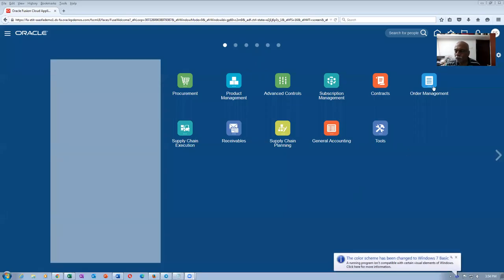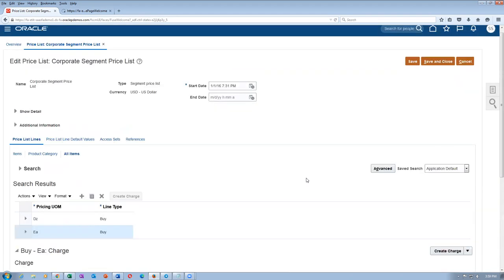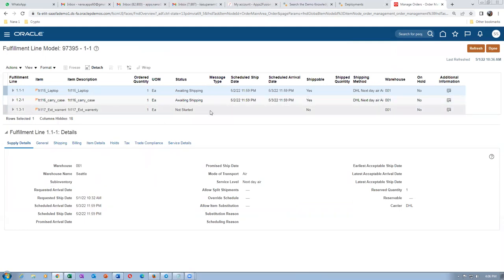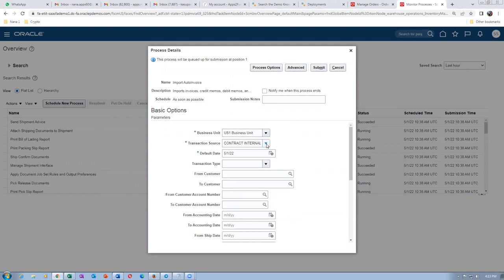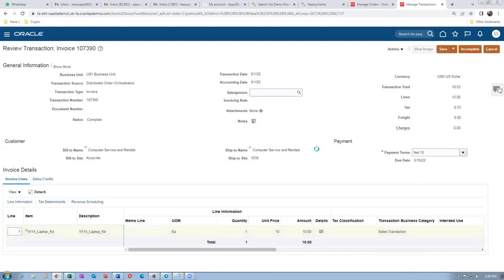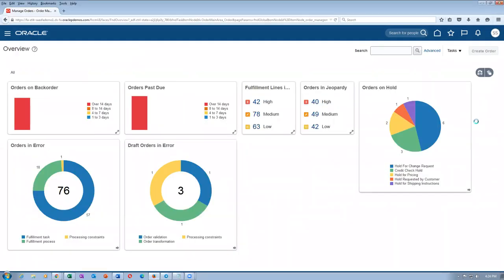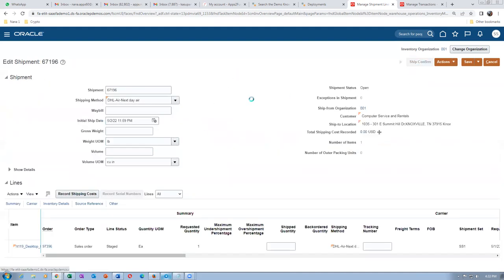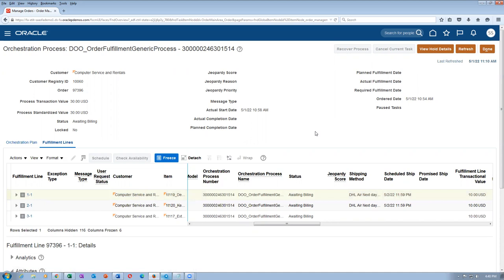Fusion OM Kit ShipSet Dual UOM